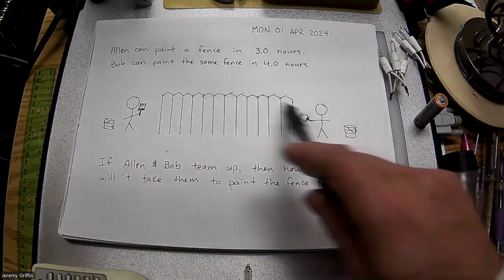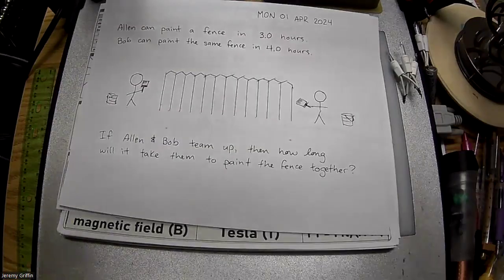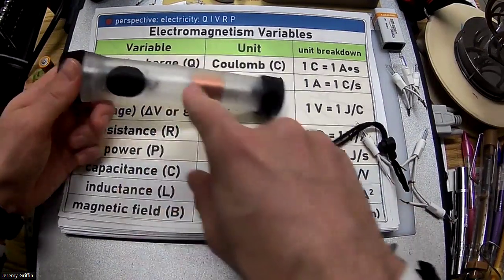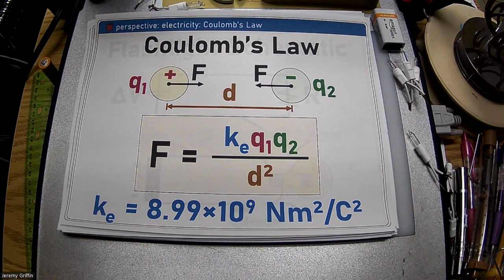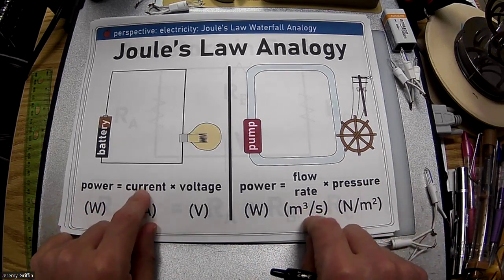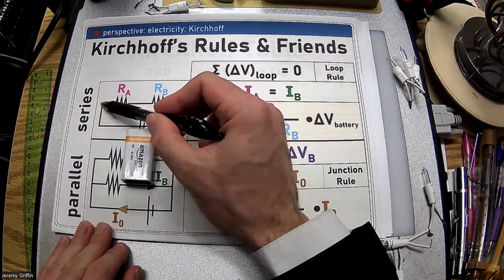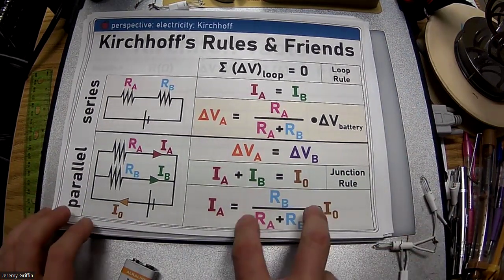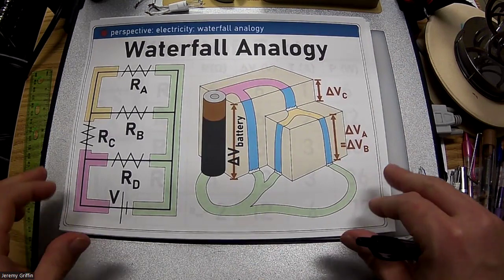2024 0401 Physics Day 141 - Electricity & Circuits Intro